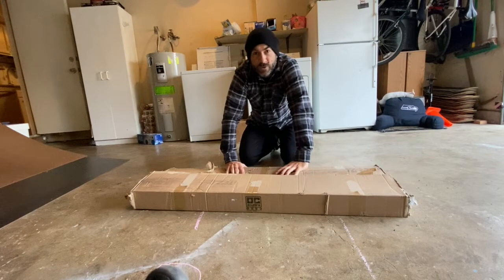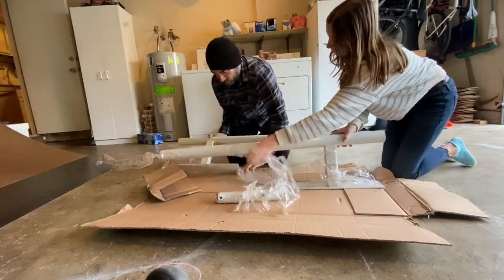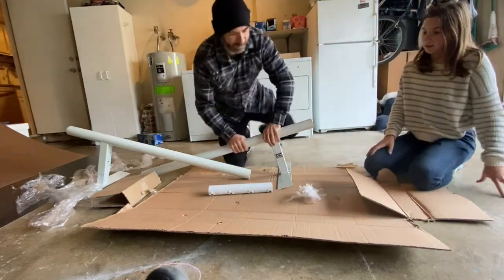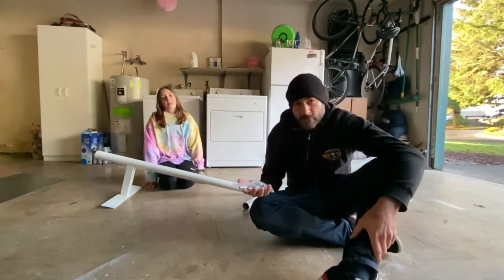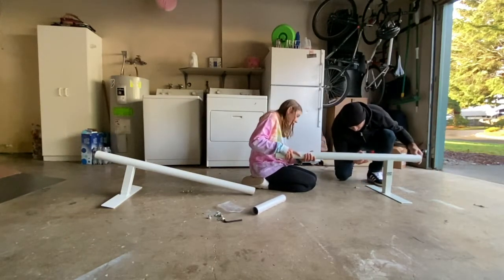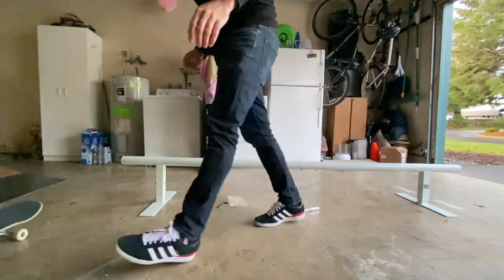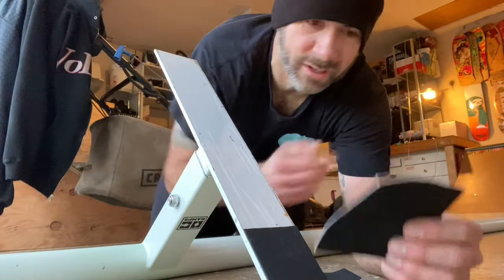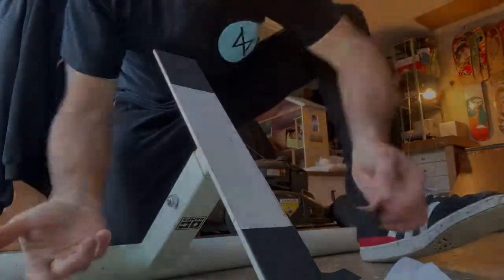My OC Ramps 8' Glow In The Dark Rail Review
Just a little review I did on the OC Ramps 8' Glow In The Dark Rail I got for my Bday. Plus a tip on how to keep it a little more secure by adding some foam adhesive to the legs. Enjoy!